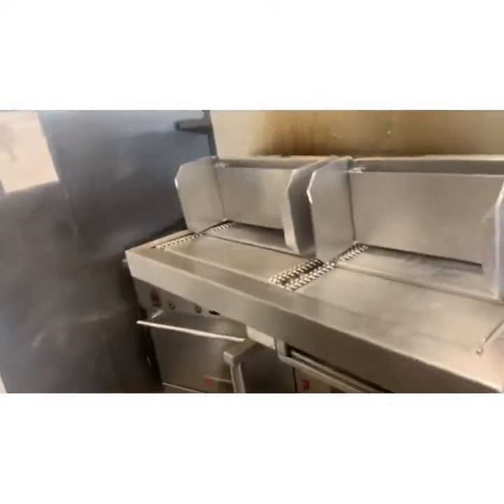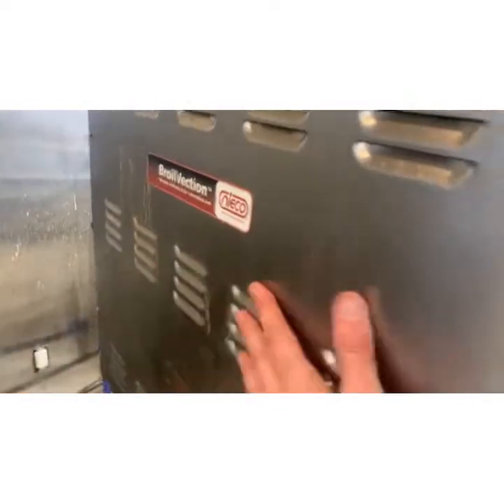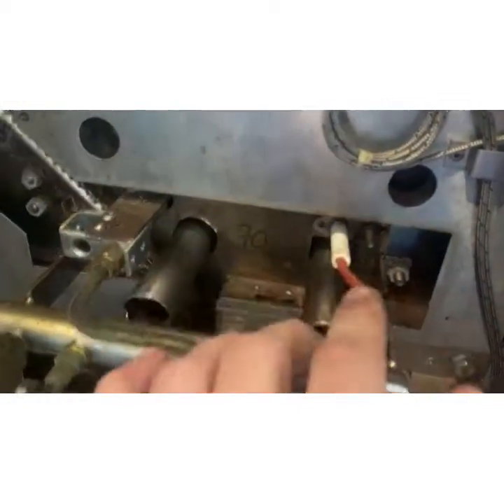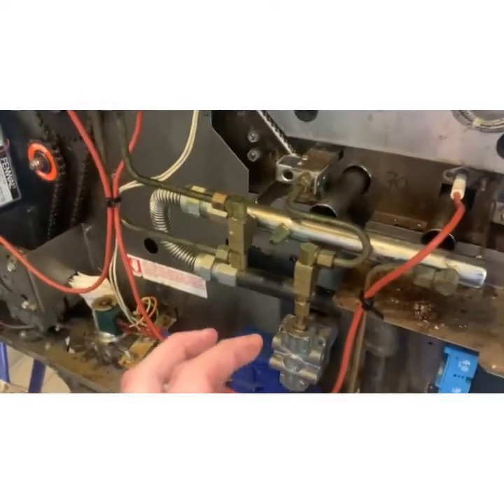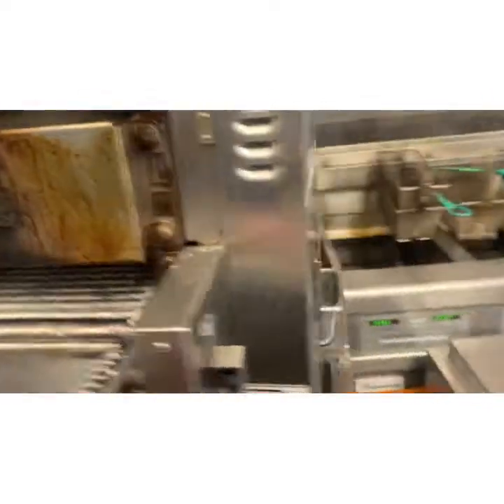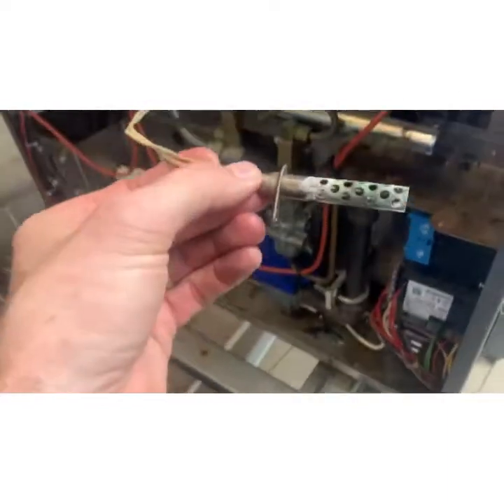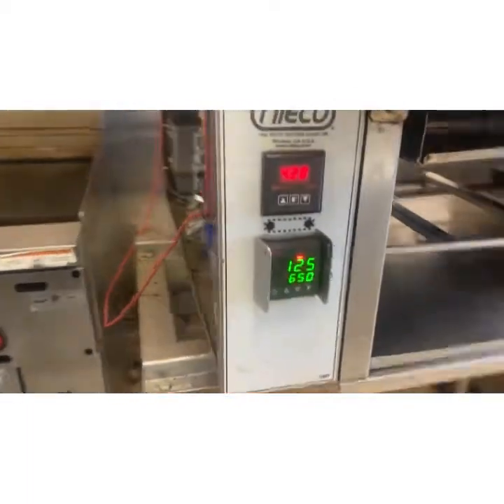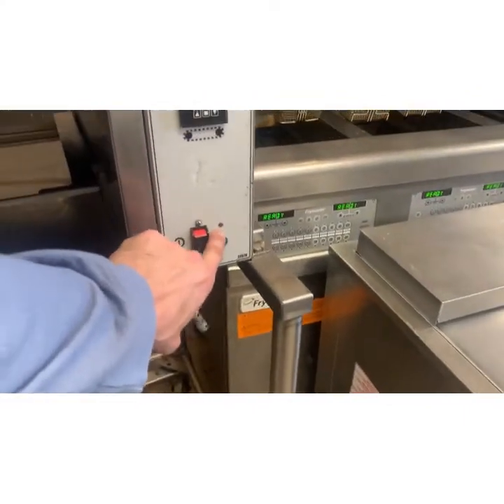Nieco broiler not lighting.